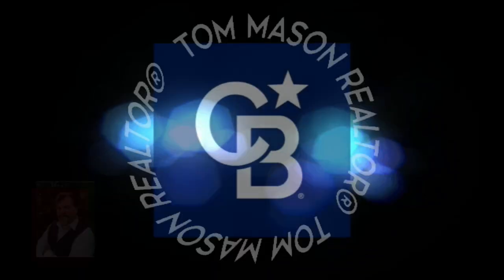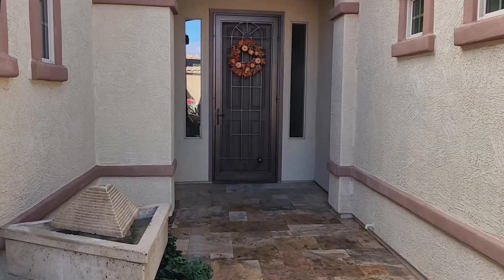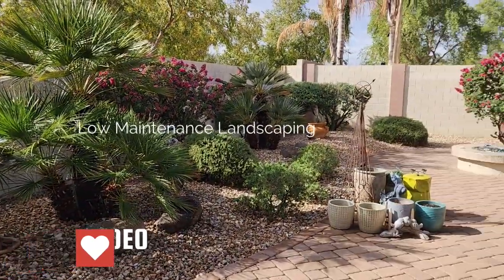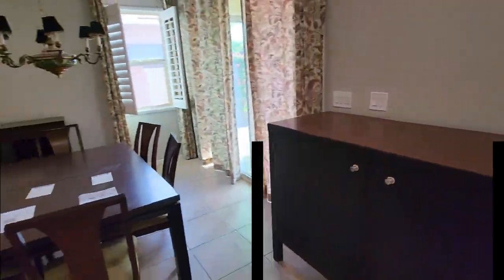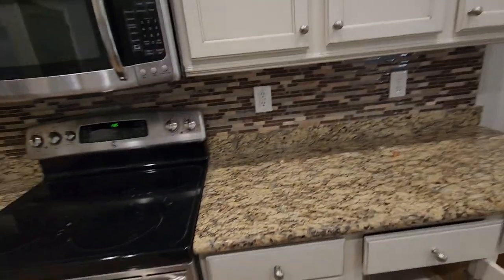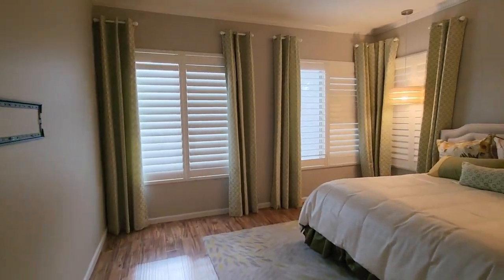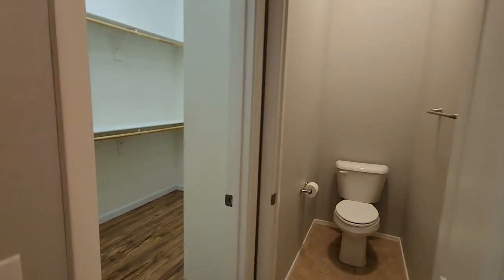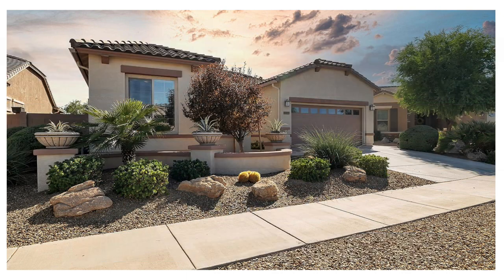Best Home in Surprise, Arizona? (Based on value).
There are few homes that really impress me.  They've got to be well-made, designed with comfortable utility in mind, and at a great price.  I found this one in Surprise, Arizona.

Will it be available by the time you watch this?  Probably.  We're in a crappy market.  But, at any other time, it would have been looooong goooooone.